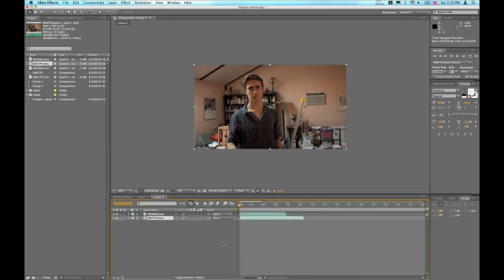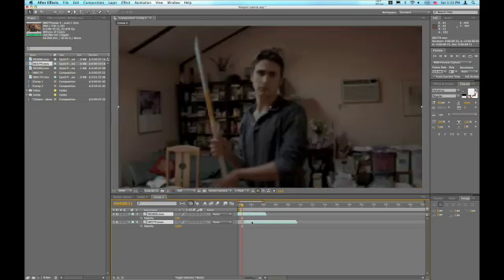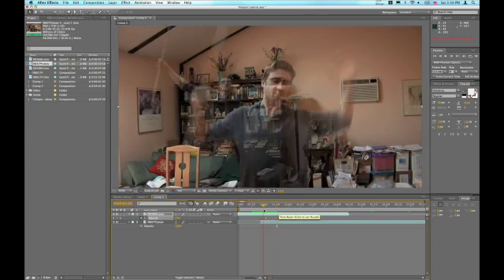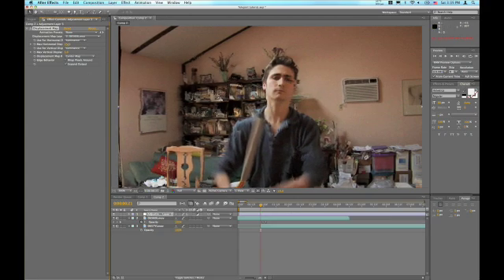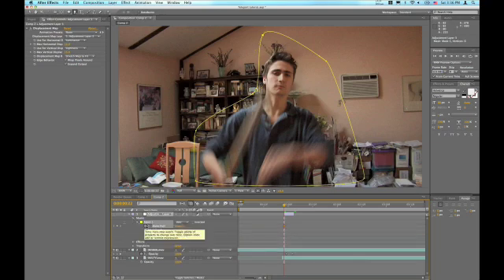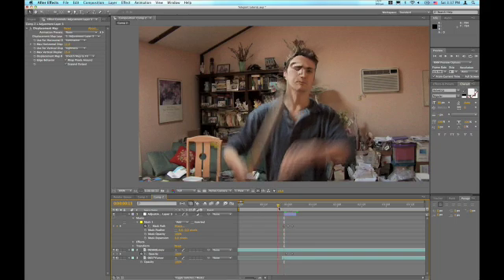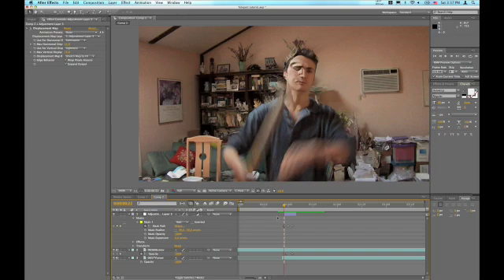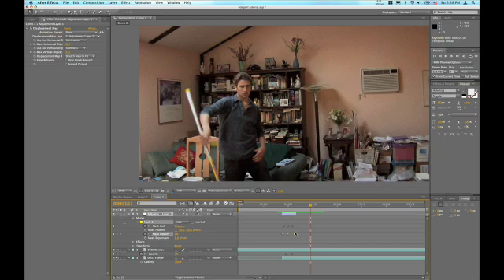Teleportation Tutorial (type &fmt=18)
This is my first tutorial where I demonstrate how to create the
"Jumper" teleportation effect in Adobe After Effects.

Excuse the quality but the only way I could upload this without it taking several hours was by exporting it to youtube through the new iMovie.